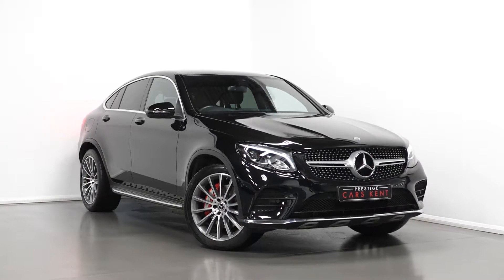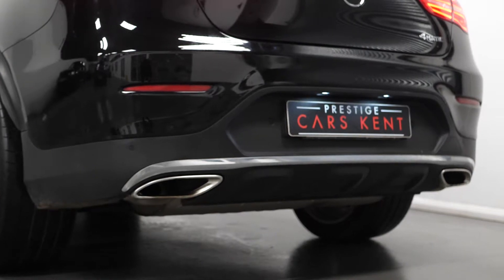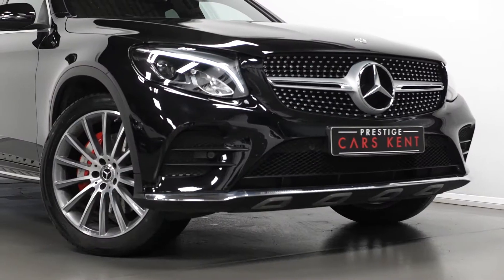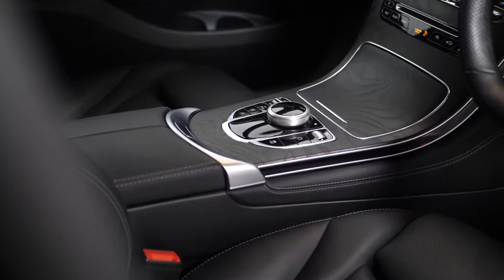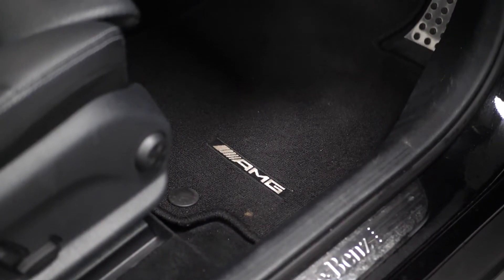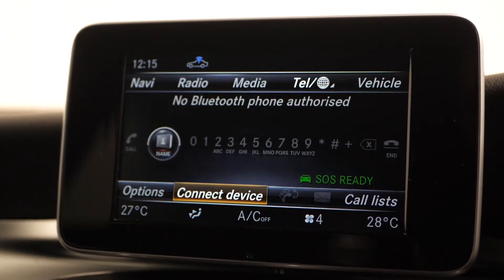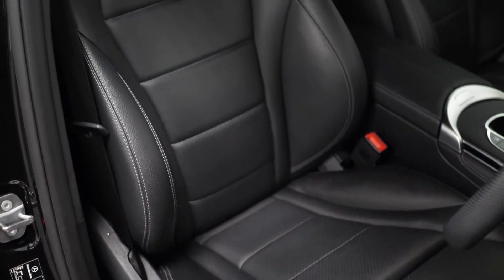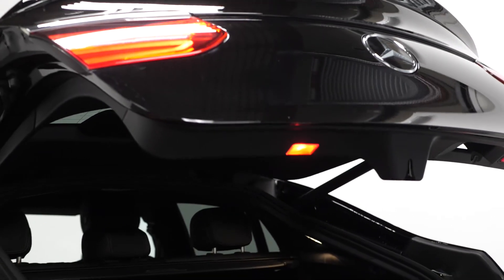2019 MERCEDES BENZ GLC AMG LINE - WALKROUND